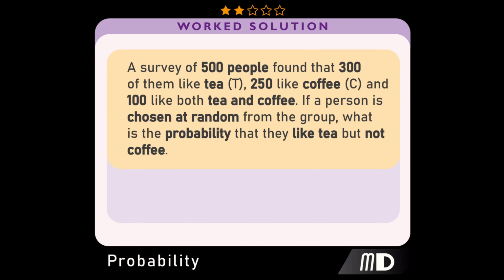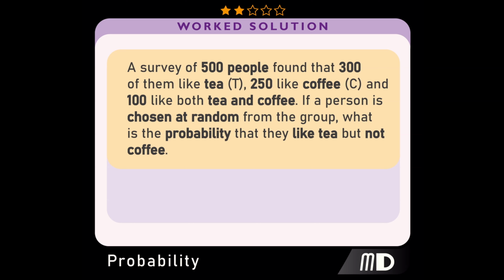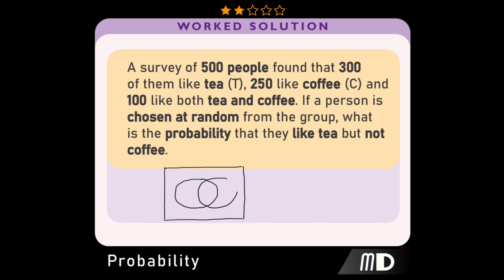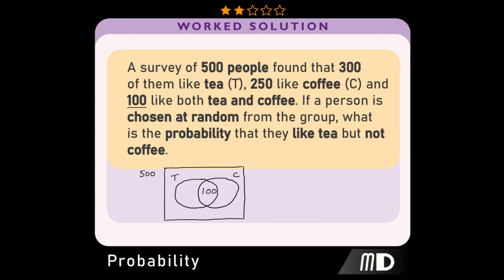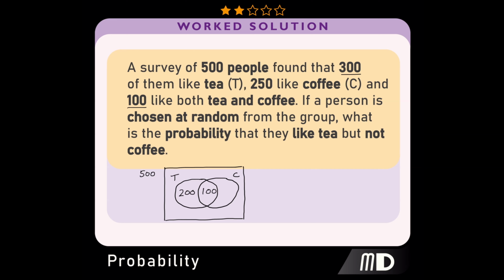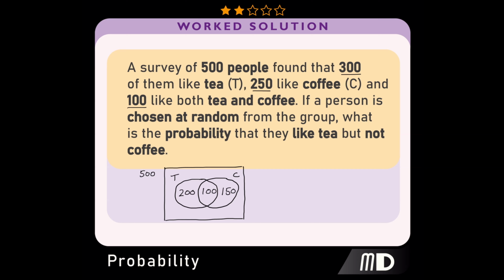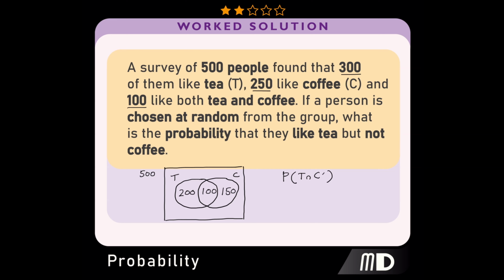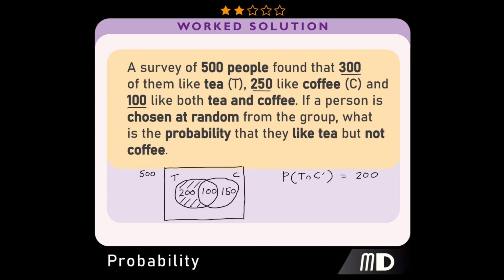How to use a VENN DIAGRAM to answer a PROBABILITY question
This video demonstrates how to use a venn diagram to answer a probability question.